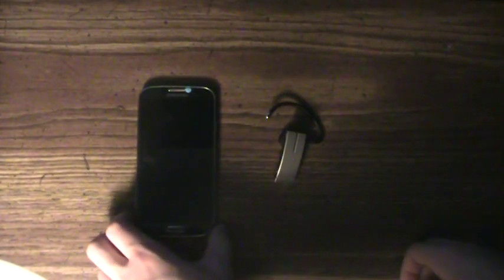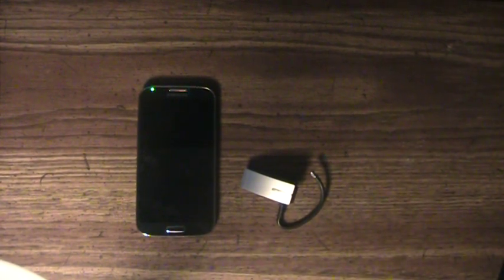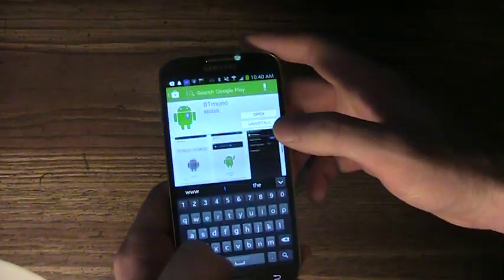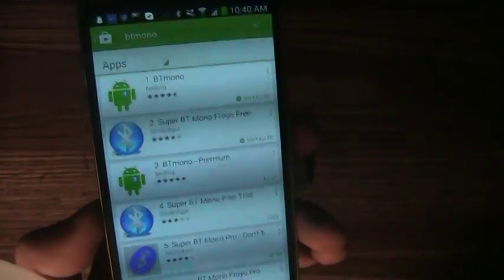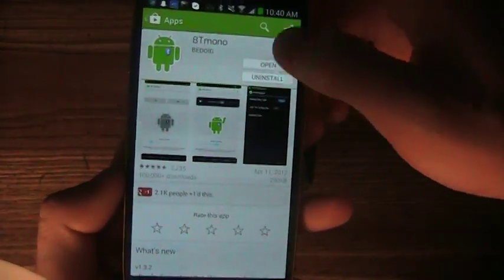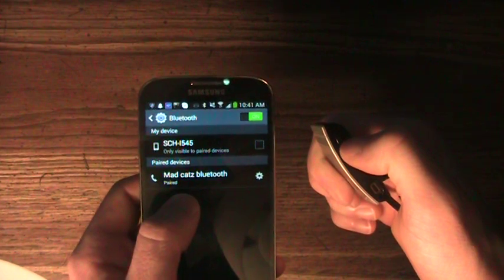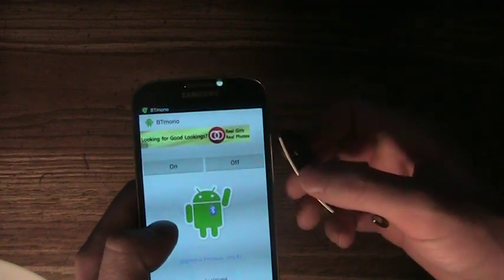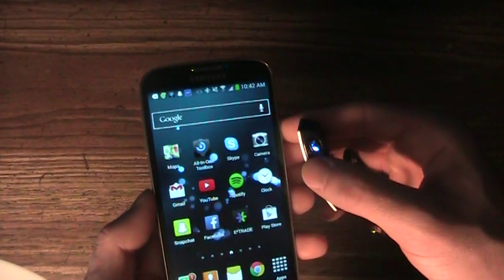How to fix Skype BlueTooth on Android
This video shows you how to fix bluetooth skype/skype mobile, using the BTmono Application on android.